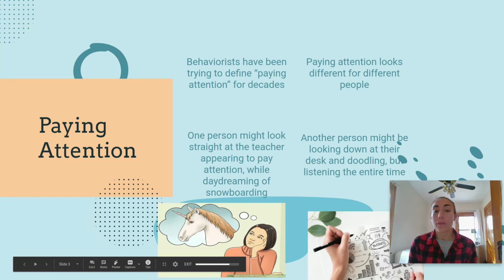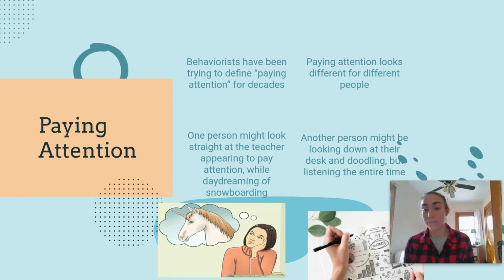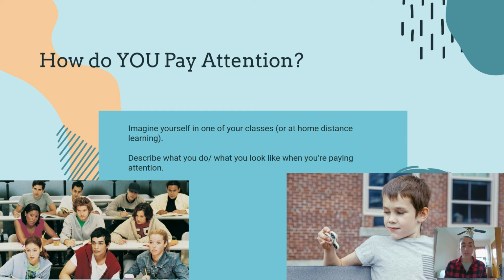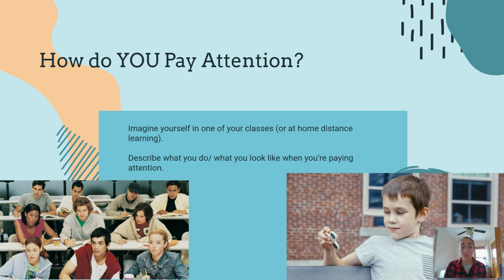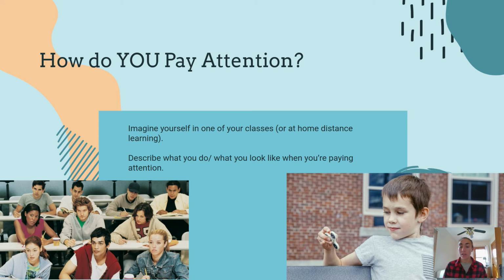Paying Attention Mini Lesson Strat Skills